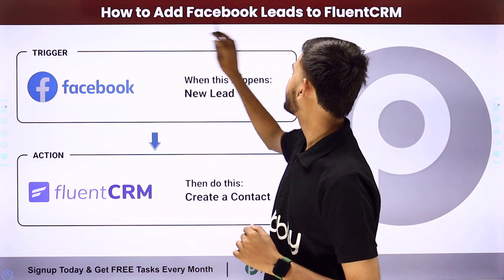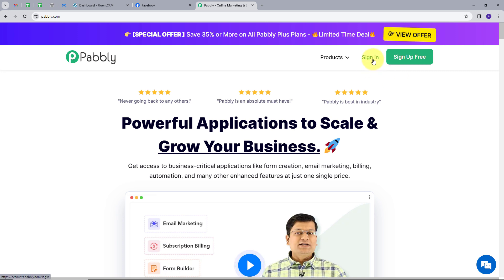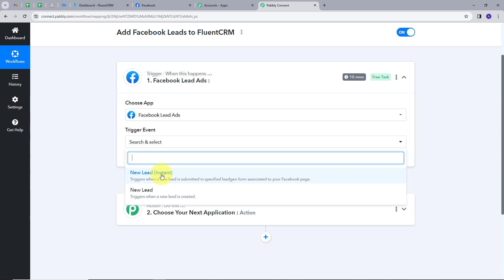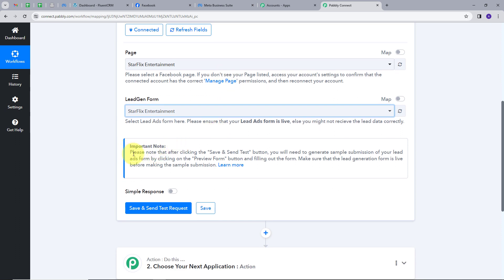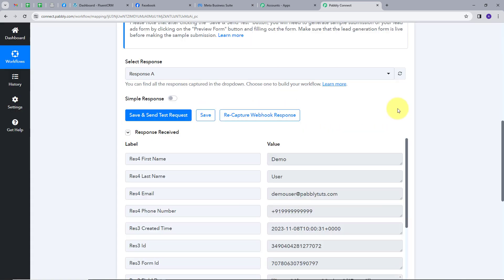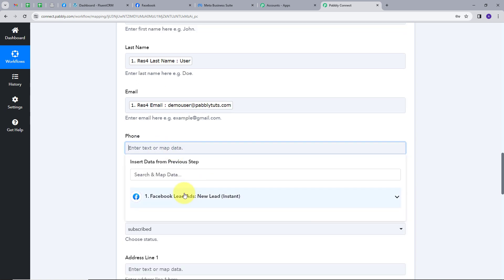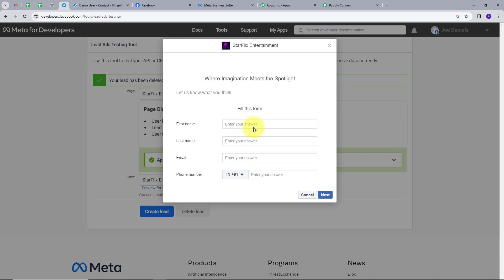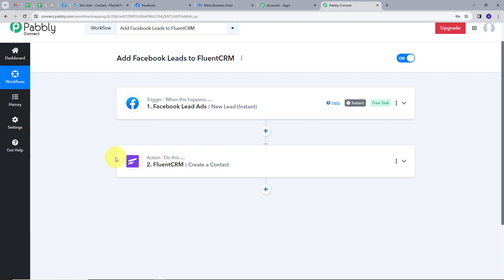How to Add Facebook Leads to FluentCRM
In this tutorial, we'll guide you through the process of seamlessly adding Facebook leads to FluentCRM. With this integration, you can centralize your lead management and utilize FluentCRM's powerful features for effective email marketing and customer relationship management.

Discover how to set up the connection between Facebook leads and FluentCRM, allowing you to automate the process of importing and organizing your leads. This will save you time and ensure that your leads are nurtured effectively.

Say goodbye to manual lead management and hello to a more efficient and streamlined approach with Facebook leads in FluentCRM.

1. Automation: Pabbly Connect offers automation capabilities that can help you automate mundane and repetitive tasks. This allows you to save time, money and resources.

2. Integration: Pabbly Connect provides a wide range of integrations so that you can connect different web services with each other. This helps you to create smarter workflow processes and make your business more efficient.

3. Security: Pabbly Connect takes security seriously and provides an industry-standard security system to protect your data and applications.

4. Scalability: Pabbly Connect is highly scalable and allows you to easily add new applications and services to your workflow.

 5. Cost-effective: Pabbly Connect is cost-effective and provides plans for different business sizes.